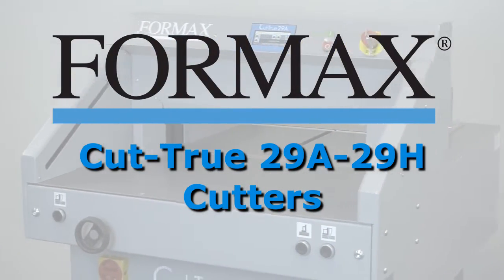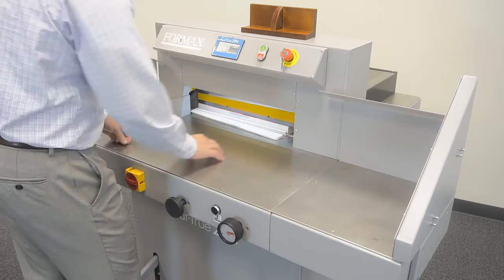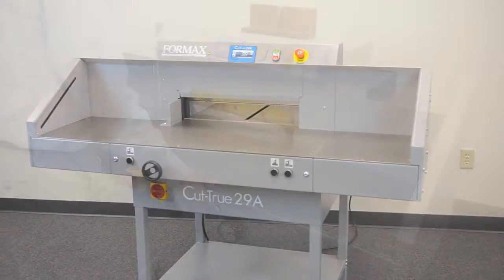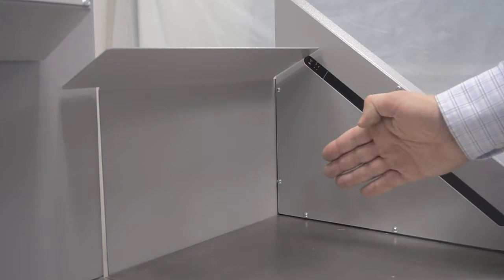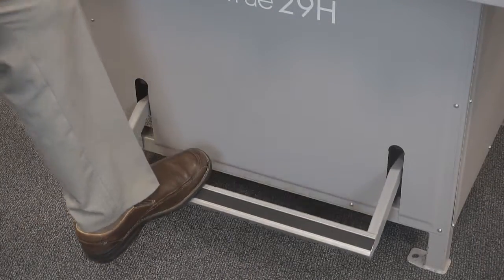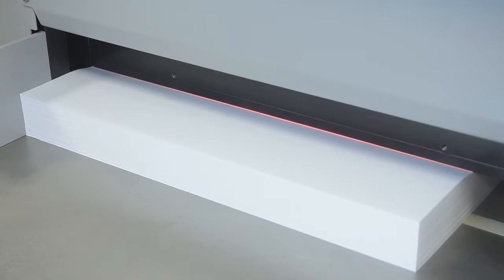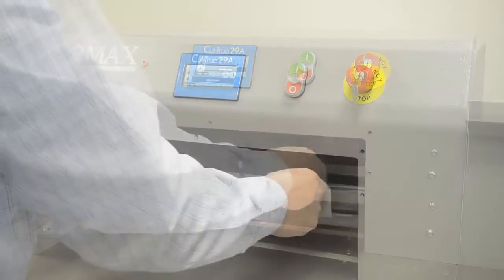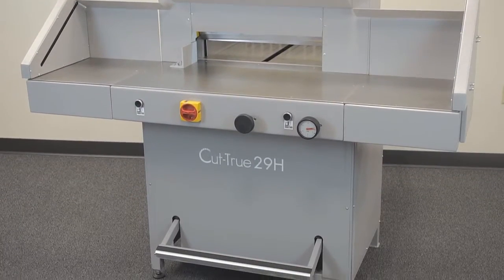Formax Cut-True 29A Automatic Electric Guillotine Cutter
Designed for high-volume print shops and in-plants, the Formax Cut-True 29A Electric Guillotine Paper Cutter combines advanced features with an intuitive, user-friendly interface that allows operators to quickly and easily complete projects. Features include: touchscreen control panel, automatically-adjusting back gauge, programmable jobs, infrared safety curtain, false clamp, blade lock, and more. These features combine with a hardened steel blade guillotine blade to cut stacks of paper up to 3.15" high and 20.5" wide with up .1mm accuracy!